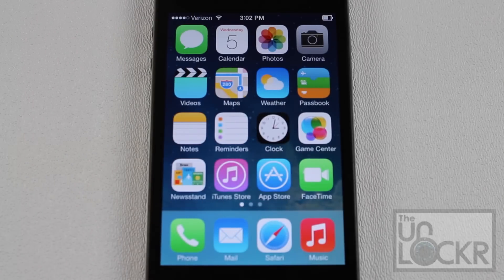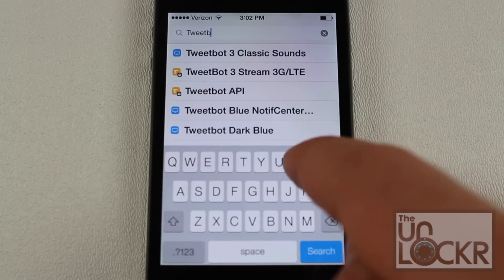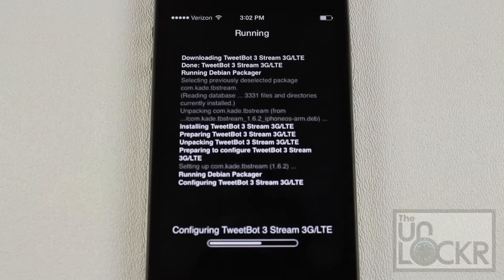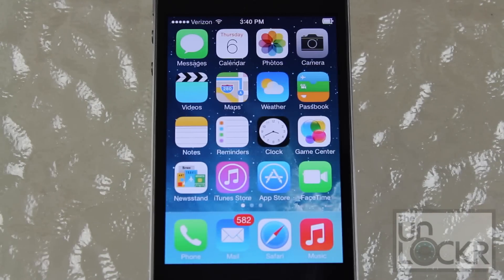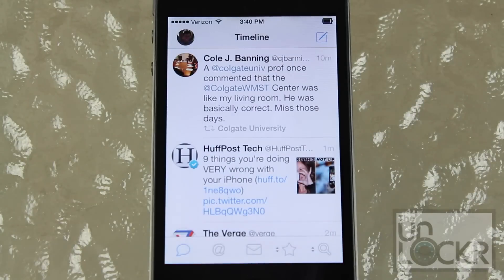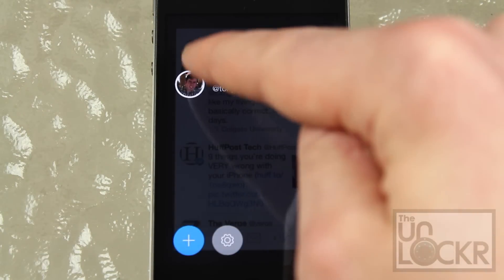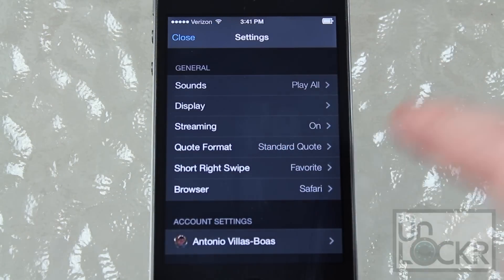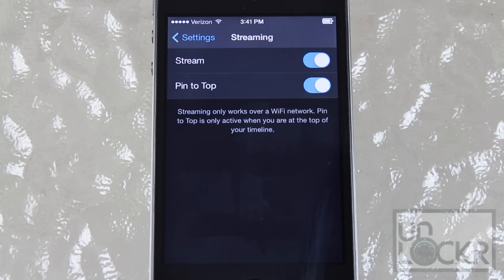How to Allow TweetBot 3 Tweet Streaming Over Cellular Data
If you like getting the most out of your tech, you